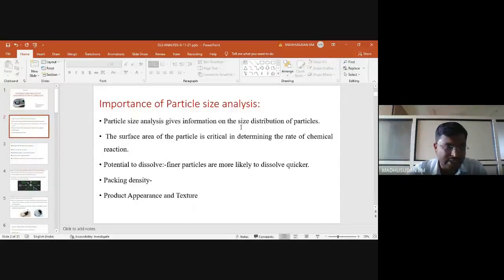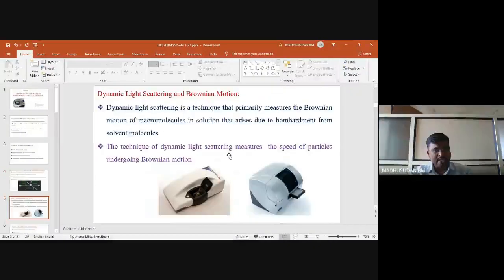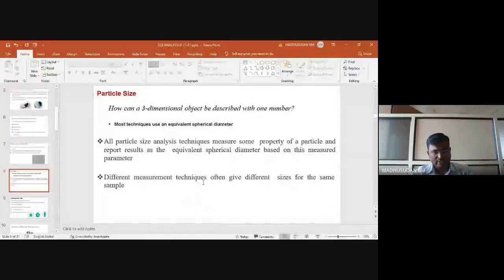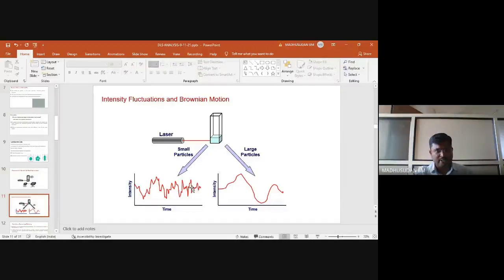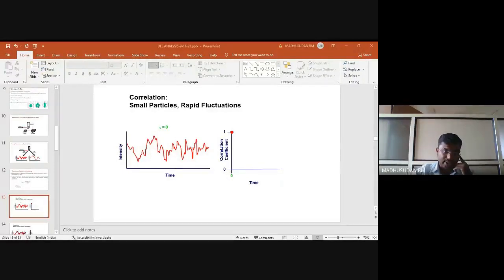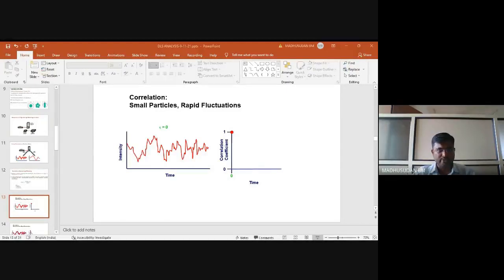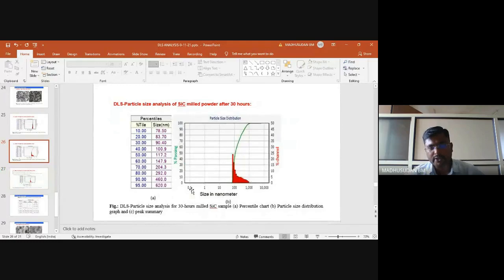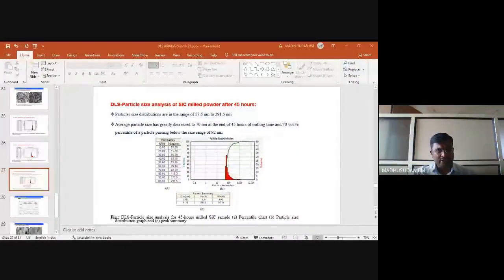Diagnosis and analysis of Nanoparticle by DLS Particle Size Analyzer - Dr Madhusudan B M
AICTE-ATAL online Five Days FDP on “Diagnostic Maintenance of Mechanical Systems” held from 8th Nov 2021 to 12th Nov 2021